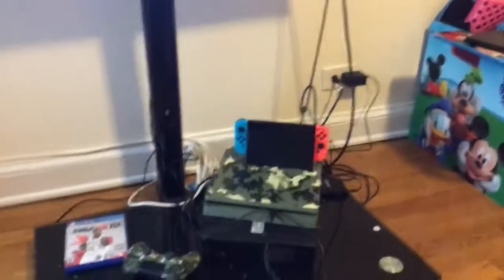My name change the switch today so my birthday but you guys have to give me presents birthday